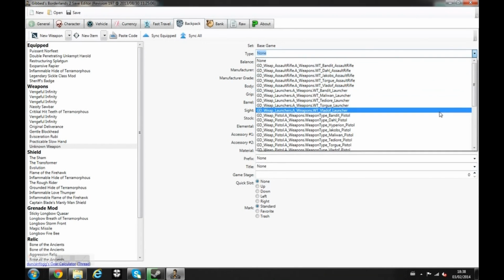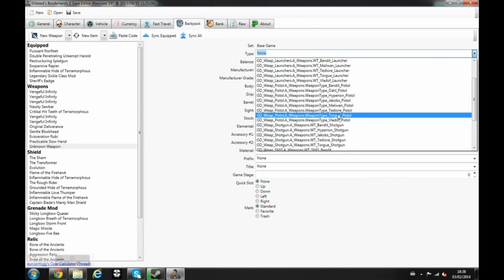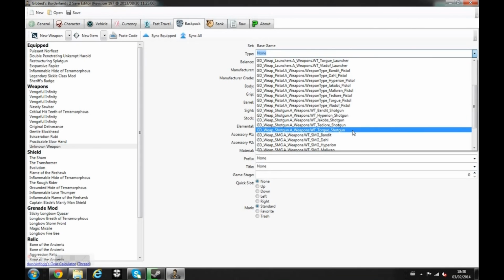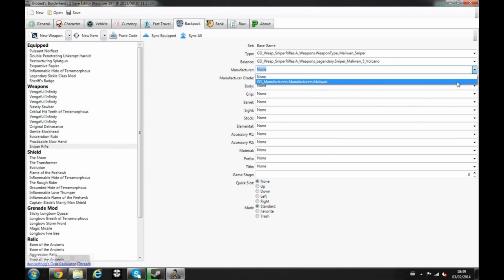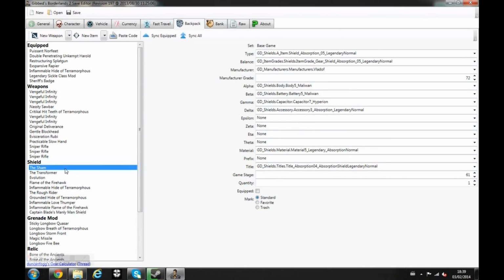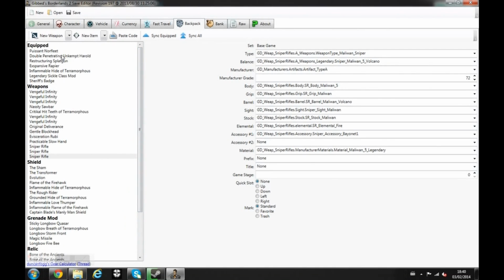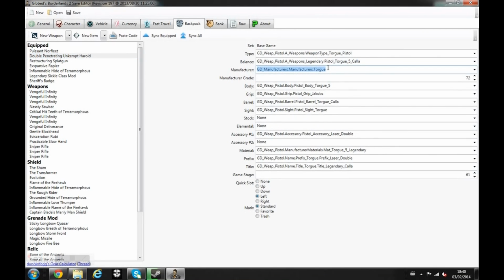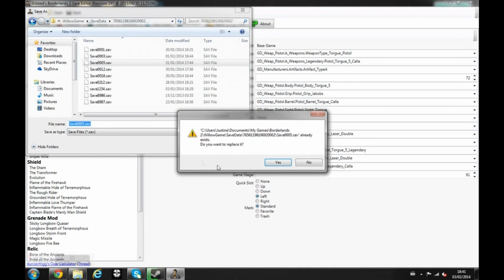borderlands 2 gibbed save editor tutorial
They there how are you? Hope you enjoy as ever.

other songs
shadowbeats / aviator

Antoine Lavenant / Street Fighter